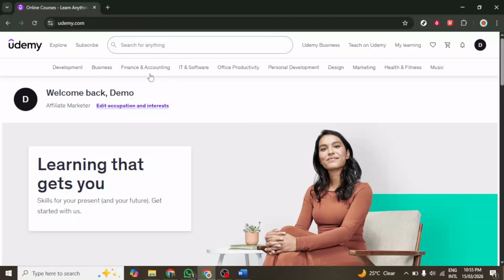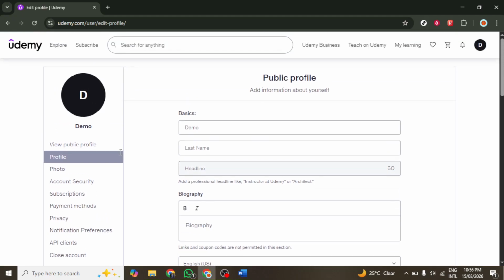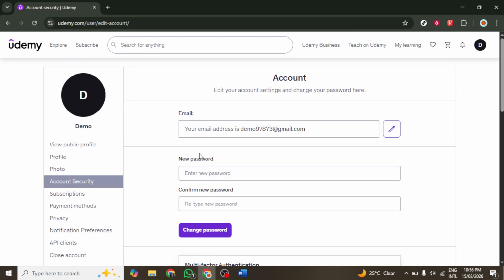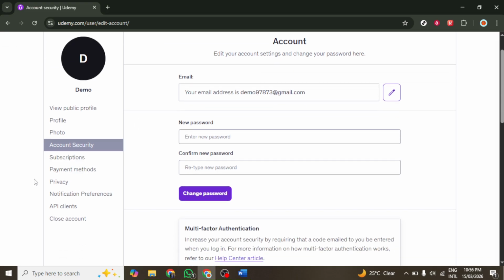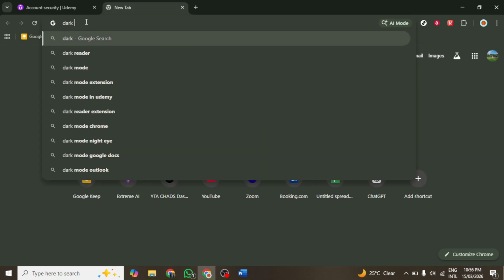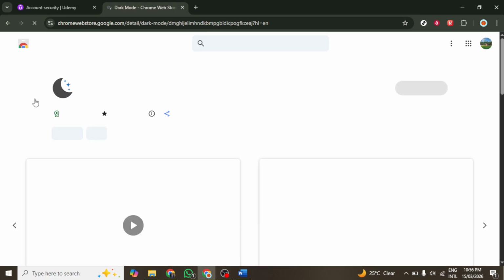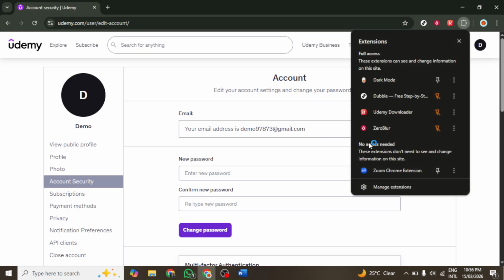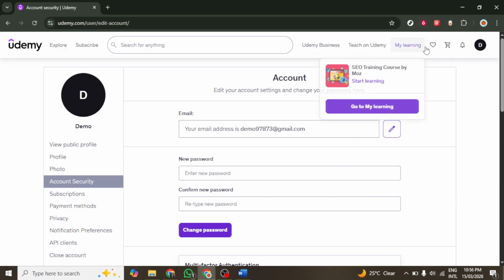How to enable dark mode on Udemy[LATEST GUIDE]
In today's Video we cover, How to enable dark mode on Udemy